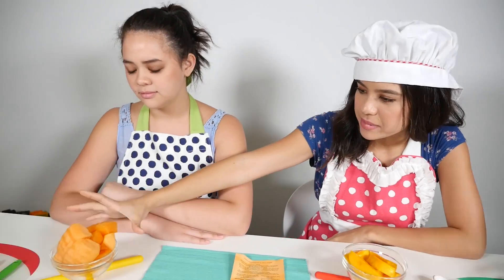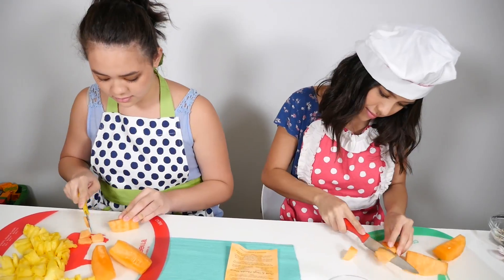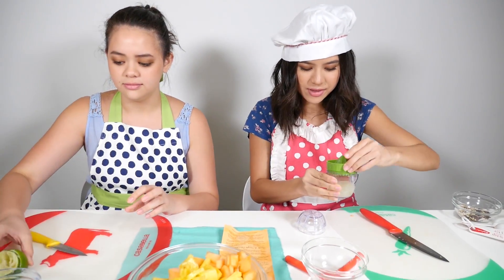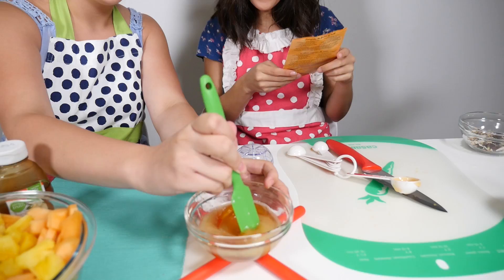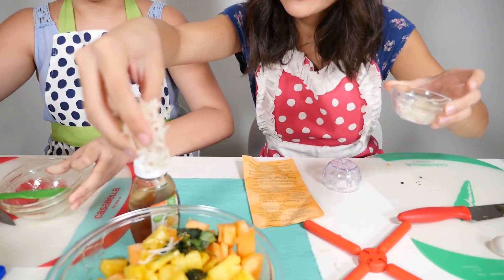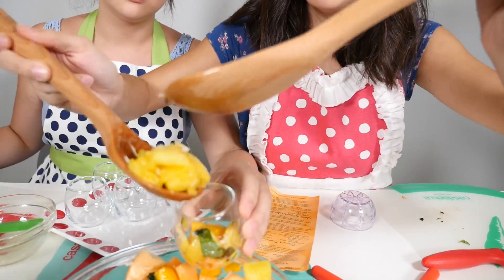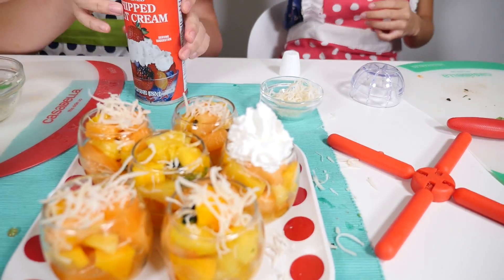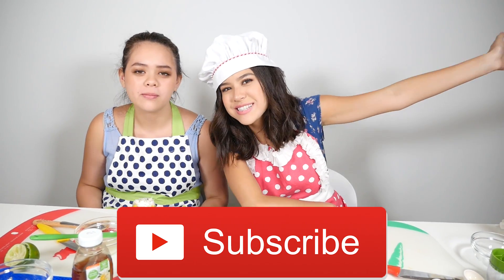Easy recipes video. Honey fruit compote recipe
Watch to learn some of the best recipes and food recipes on YouTube! We have easy dessert recipes and healthy snack recipes for everyone! Do you like dried fruit compote, berry compote and fresh fruit compote? Let's try out our honey fruit compote recipe with Brandi & Kiaili!

FamilyTime is a channel for kids who love craftsforkids and DIY! You can also find easy recipesforkids and interesting experimentsforkids. Come play gamesforkids and take on interesting challenges on FamilyTime! Welcome!